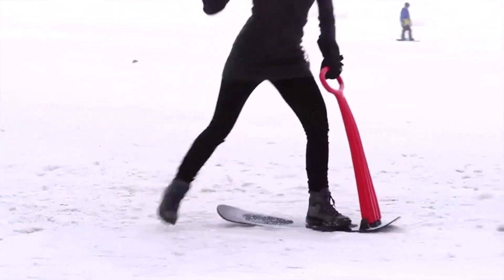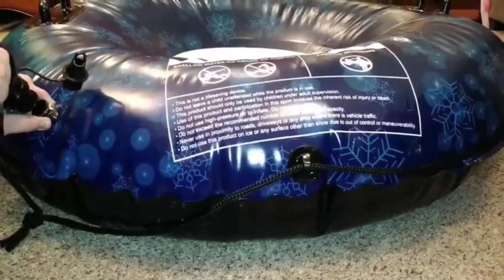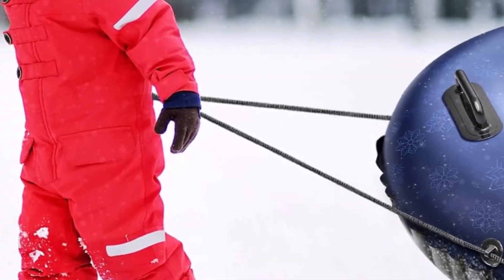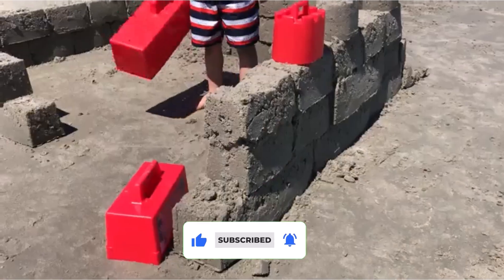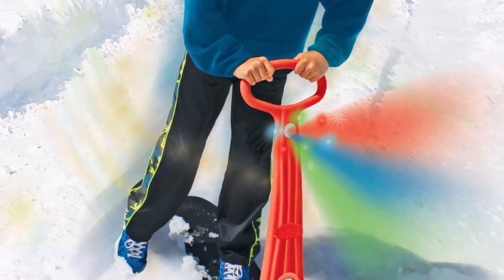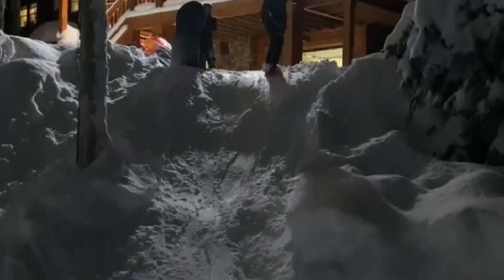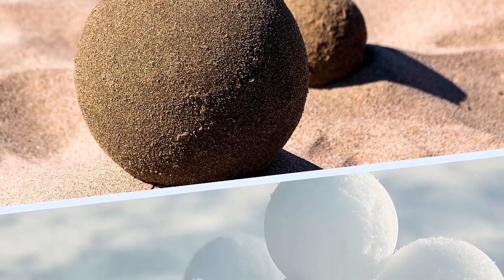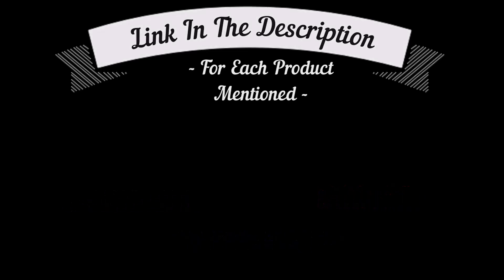Snow Playtime Essentials: 5 Best Snow Toys for Fun-Filled Days!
👨🏻‍🔧Prepare for a winter wonderland of fun with our exciting guide to the "Best Snow Toys!" In this video, we're taking playtime to a whole new level as we explore the top snow toys that will make your snowy days even more enjoyable.

Snow-covered landscapes are the perfect backdrop for creating unforgettable memories with family and friends, and the right snow toys can elevate your winter adventures. Our experts have meticulously researched and tested a wide range of toys to bring you the ultimate recommendations for snow-packed excitement.

From snow sleds that guarantee a thrilling ride down the slopes to snowball makers that will revolutionize your snowball fights, we've got something for everyone. Discover the coolest snow scooters, ingenious snowball launchers, and ingenious snow fort-building kits that will turn your backyard into a winter wonderland playground.

But that's not all! We'll also provide valuable tips on how to choose the perfect snow toys for your needs, ensuring hours of snowy fun. Learn about safety precautions, storage, and maintenance to keep your snow toys in top shape for seasons to come.

Here are a few of the best snow toys on the market:

📌Product Link📌
✅ My Picks ✅1.QPAU 50-Inch Inflatable Snow Tube
✅ Best Value ✅2.Flexible Flyer Snow Fort Building Kit
✅ For Beginners ✅3.Geospace Original LED Ski Skooter
✅ Premium ✅4.Geospace The Original Sledsterz Kids' Snowboard
✅ Trending ✅5.Slippery Racer 5 in 1 Snowball Maker